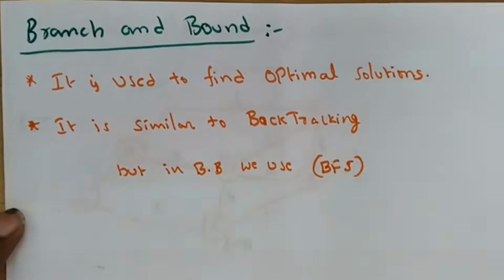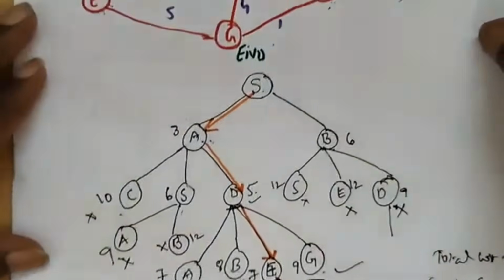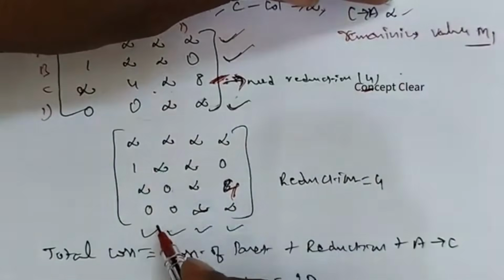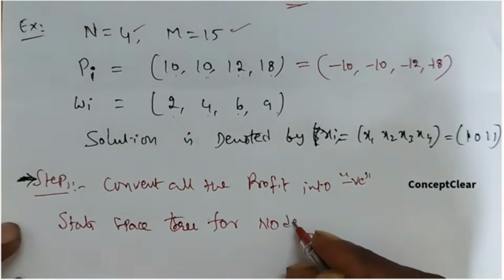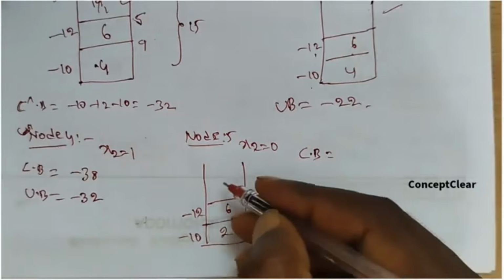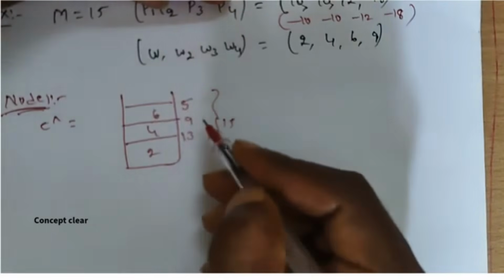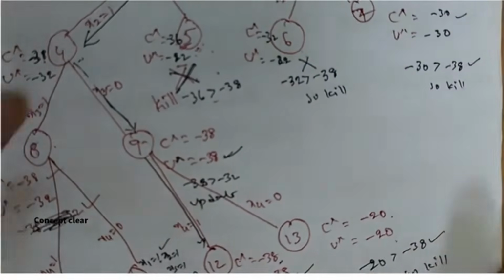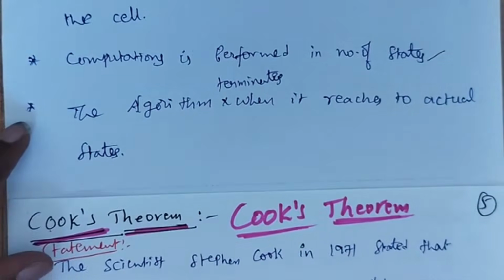DAA Subject Complete Unit-5 explanation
0/1 KNAPSACK PROBLEM USING FIFO BRANCH AND BOUND(FIFOBB) | FIFO BRANCH AND BOUND

Cooks Theorem || Design and analysis of algorithm
Travelling Salesperson Problem Using Branch & Bound with Example Lec-26 daa jntuh cse feed Travelling Salesperson Problem Using Branch & Bound with Example Lec- 26
Travelling Salesman Problem using Least Cost Branch and Bound | Design and Analysis of Algorithms
#0/1KnapsackproblemusingfifotBranchandBound(fifoBB)withexample
#0/1KnapsackproblemusingfifotBranchandBound #0/1KnapsackproblemusingfifotBranchandBoundintelugu
NP Hard and NP Complete Problems, Non Deterministic Algorithms DAA conceptclearbydrmvk NP Hard and NP Complete Problems, Non Deterministic Algorithms in telugu daaplaylist P problem NP problem || NP hard and NP complete problem || design and analysis of algorithms | daa daavideos PNPNP-HardNP-Completeproblems LeastCostBranchandBound LeastCostBranchBound fifo fifobb #0/1KNAPSACKPROBLEMUSINGFIFO #0/1KNAPSACKPROBLEMUSINGFIFOBB
conceptclearbydrmvk NonDeterministicalgorithm Deterministicalgorithm Non Deterministic algorithm | Difference Between Deterministic & Non Deterministic algorithm in telugu